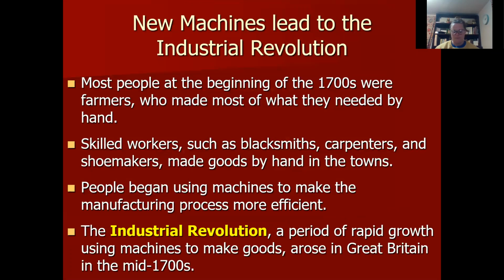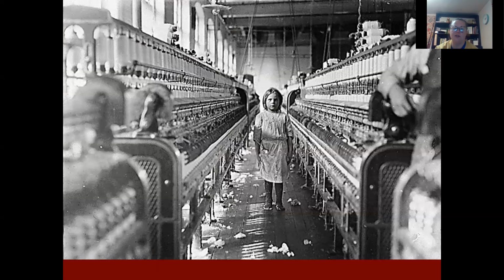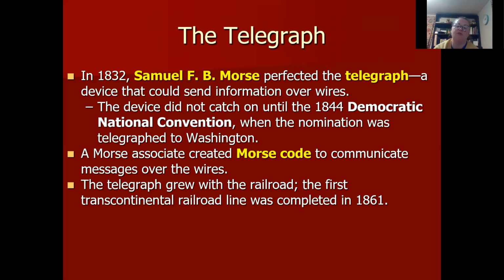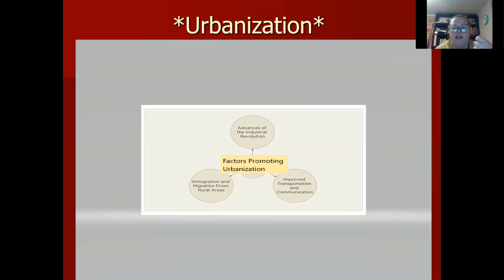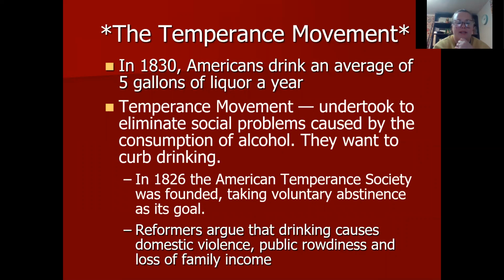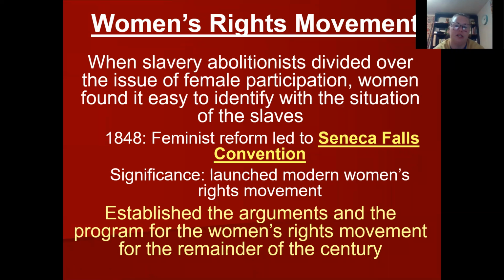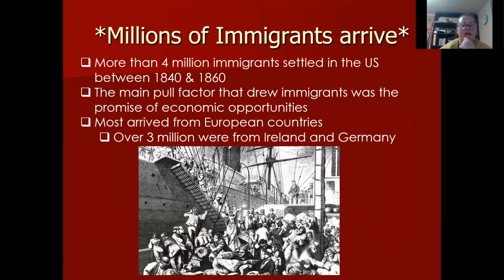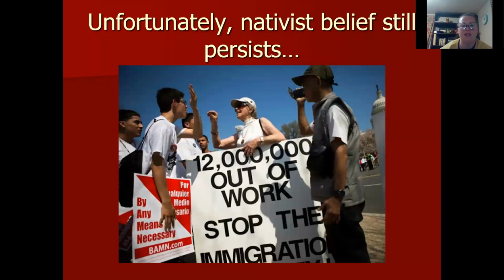industrial revolution and Reform